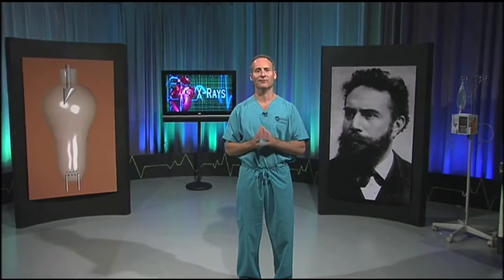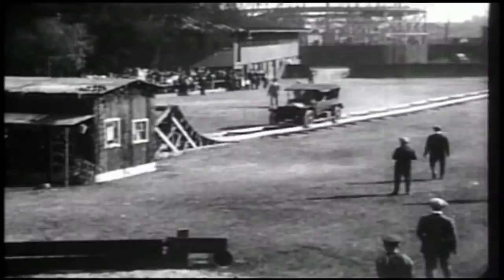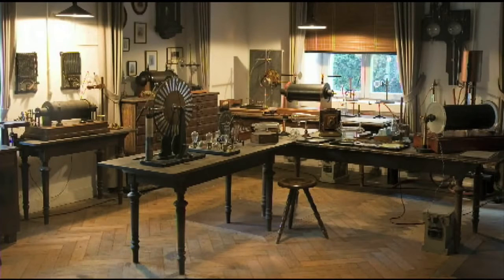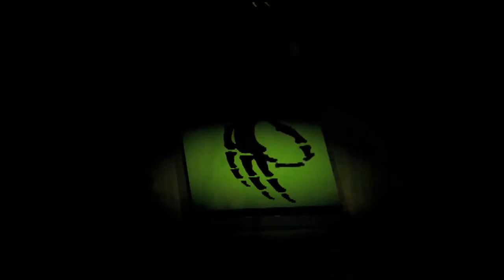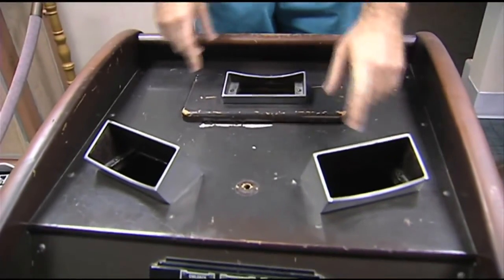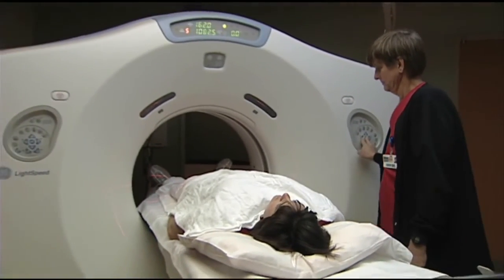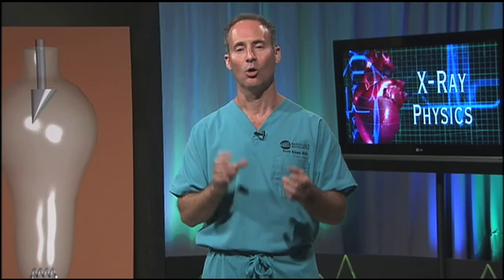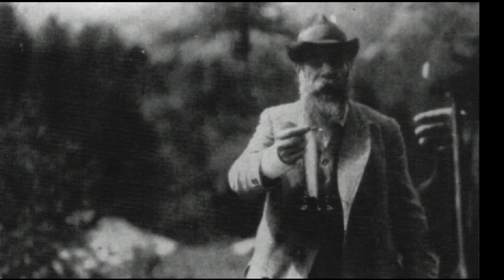History of X rays